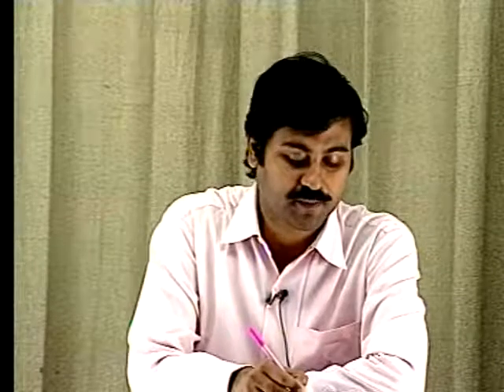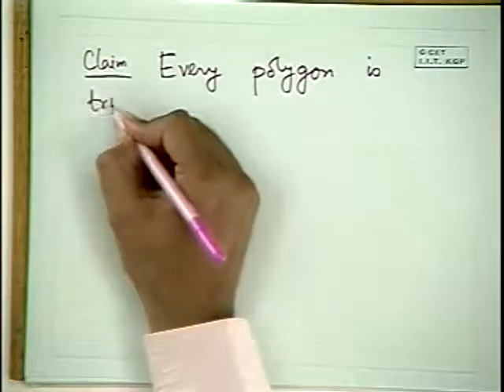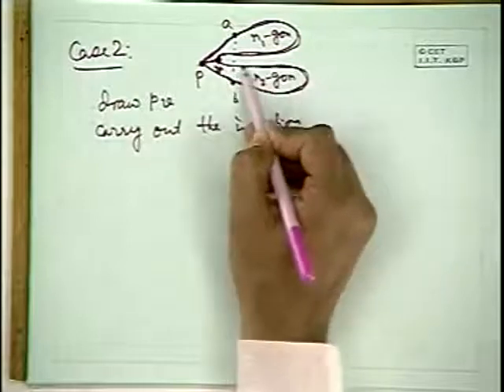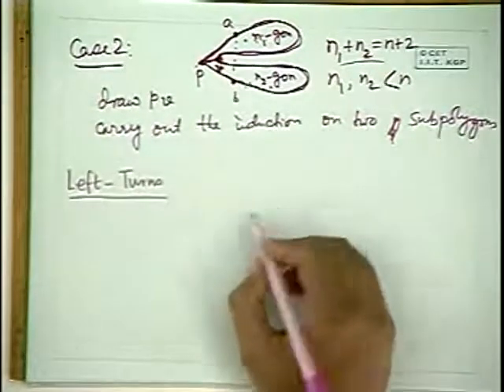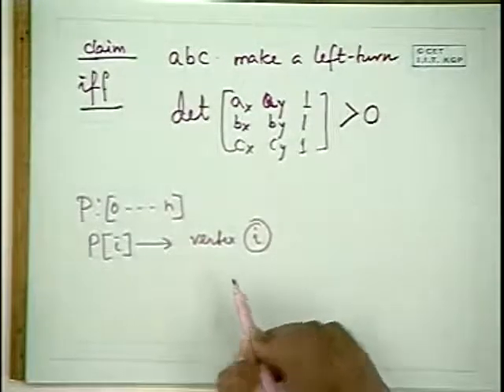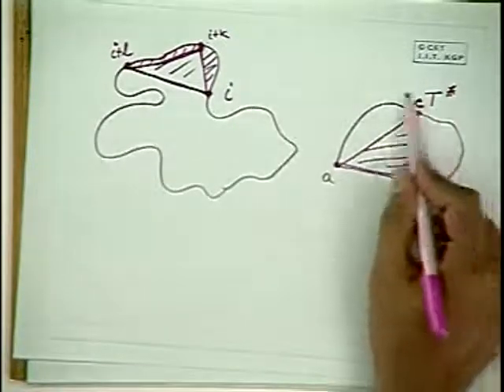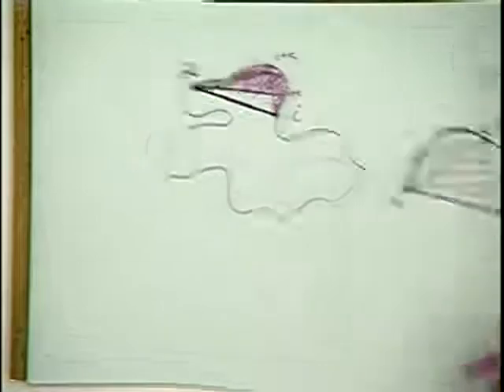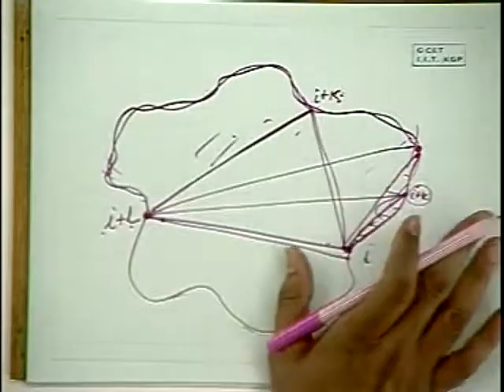Polygon Triangulation (Computer Science)(Algorithm)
Computer Science
Algorithm
Polygon Triangulation